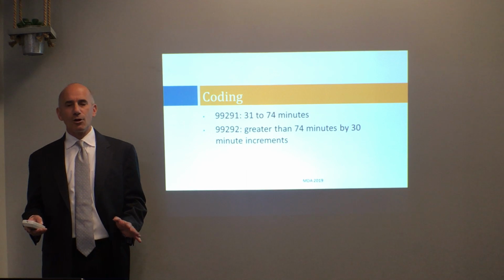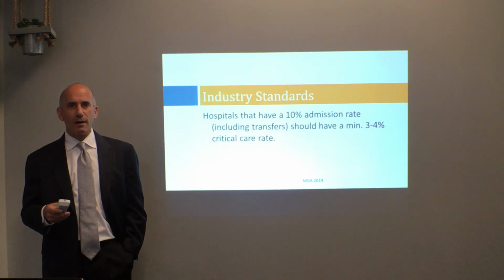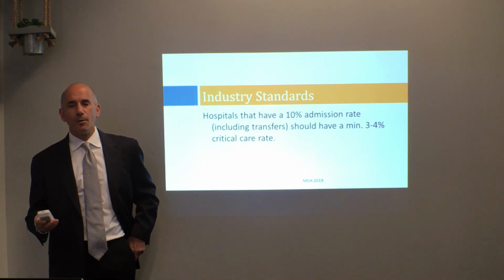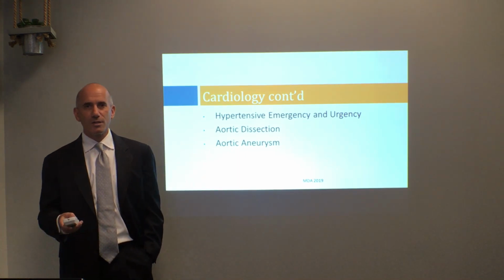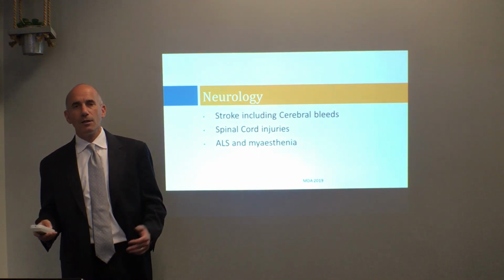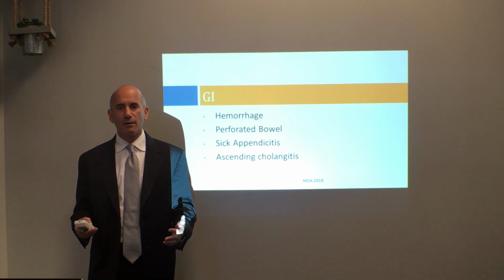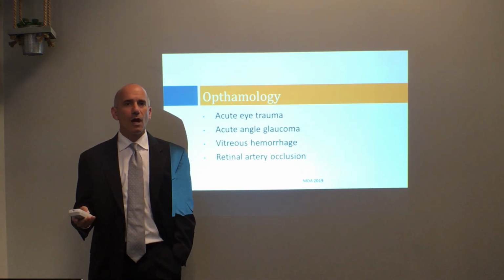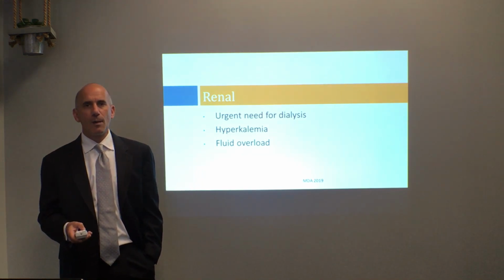Critical Care Documentation with NES Health CMO, Dr. Steven Wexler